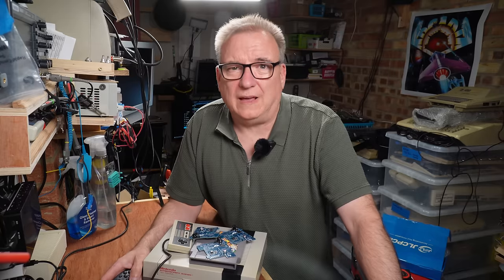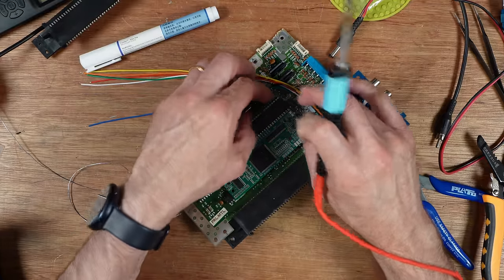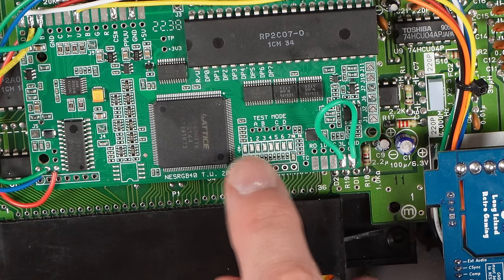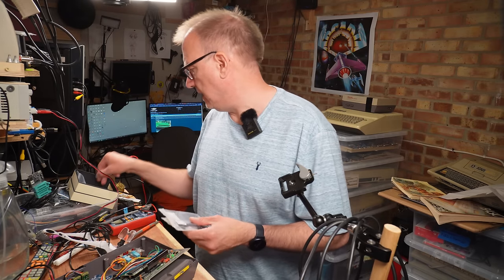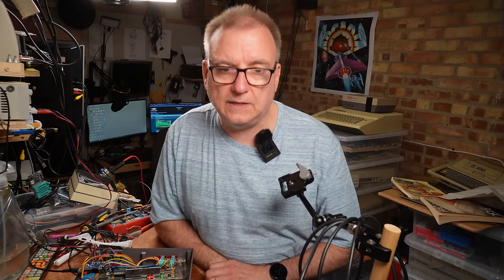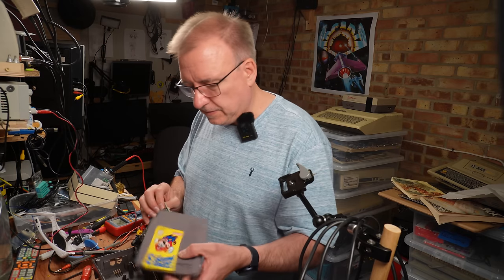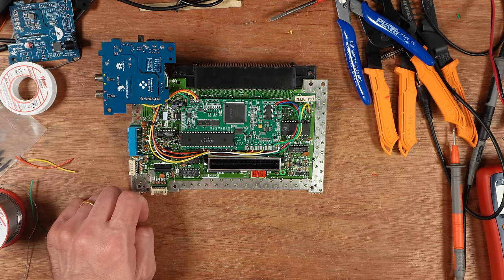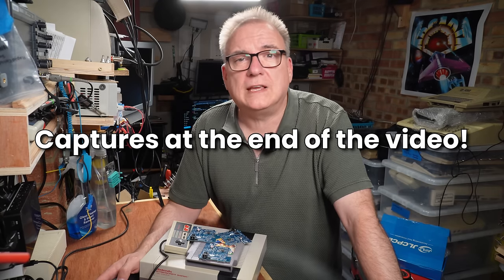NES mod by Tim Worthington + Geek Island Gaming Power board replacement part 2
In which I struggle with a brain that forgets things, and with a bug in the firmware and instructions that are a bit spread over the internet.

00:00 Intro
01:00 Test With Power
02:19 Wiring the RGB Board
04:35 Interlude and a Problem
05:00 Reset Timing Issue Part 1
09:33 It Still Won't Work!
17:19 Reset Timing Issue Part 2
18:12 Testing and Failing Again
19:42 Testing and Success!
24:23 My Thoughts
27:57 Screen Capture Comparisons